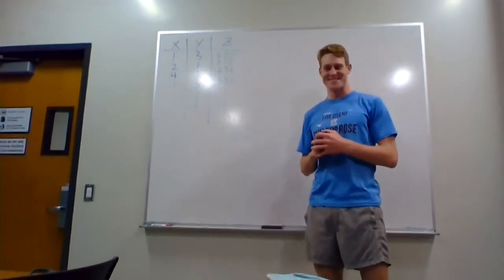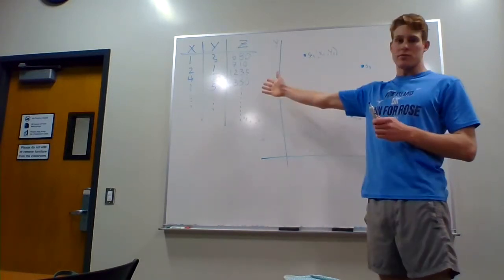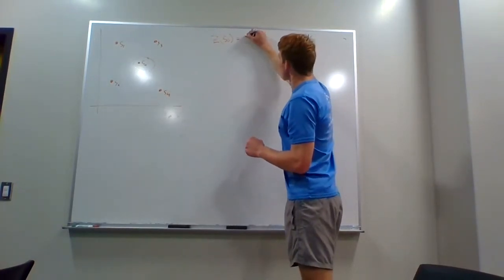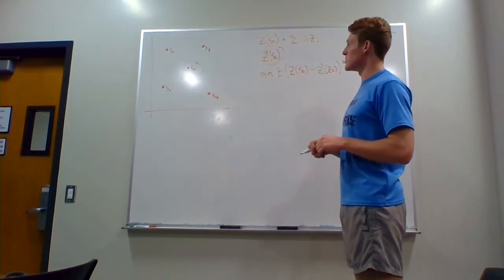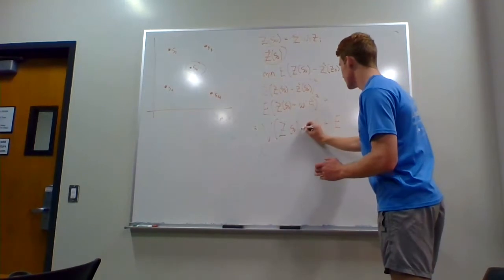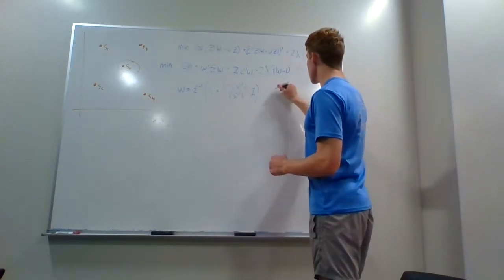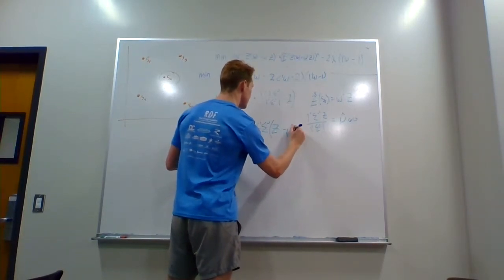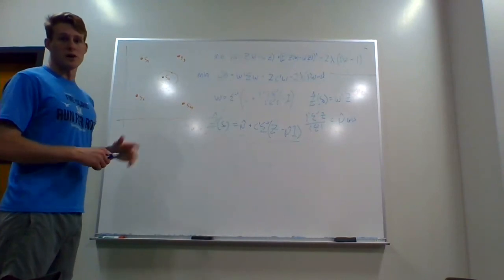Spatial Statistics - Kriging Estimation